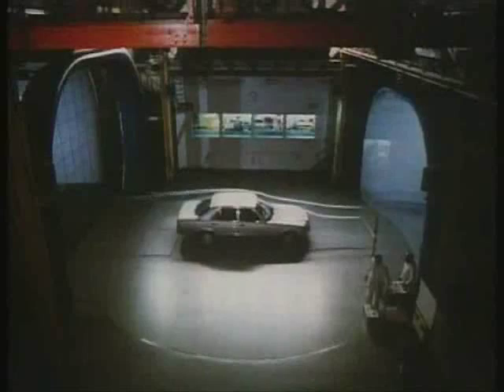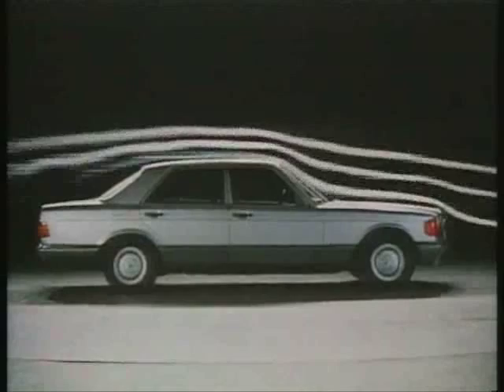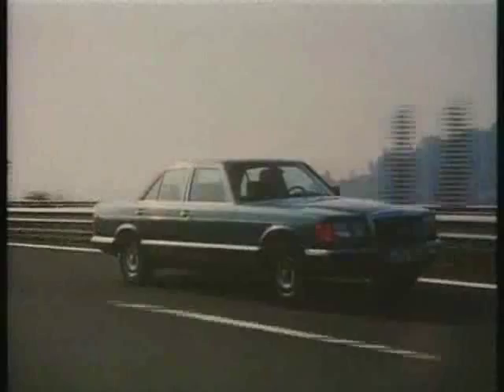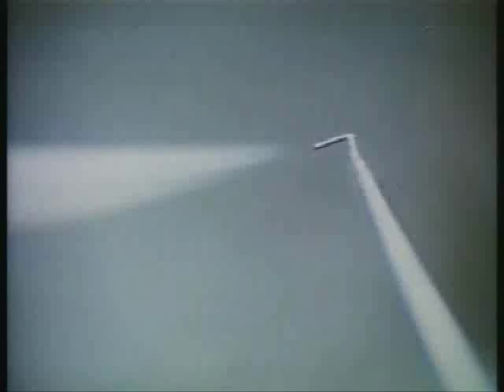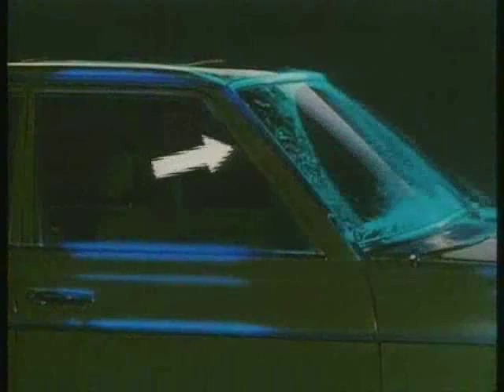Eighties Commercial Mercedes Benz Aerodynamics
A historic commercial spot about Mercedes Benz' Aerodynamics